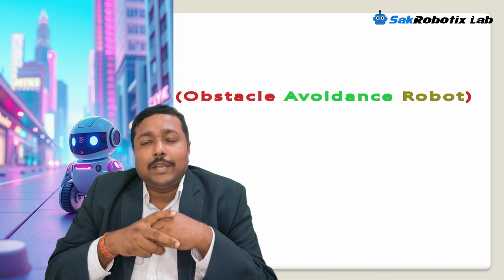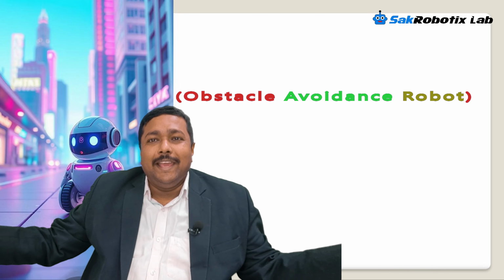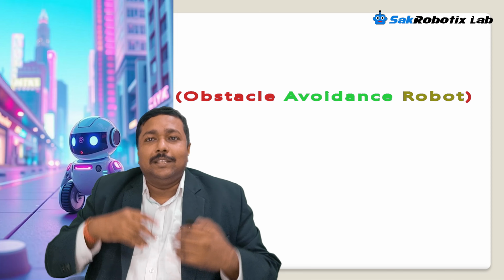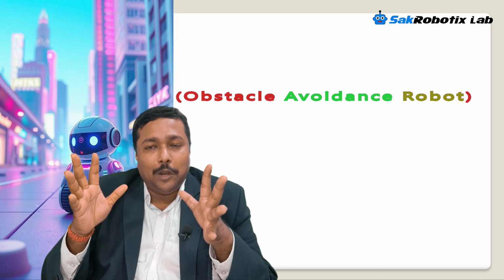Obstacle Avoidance Robot eng class 6